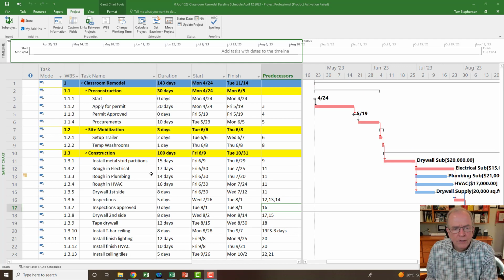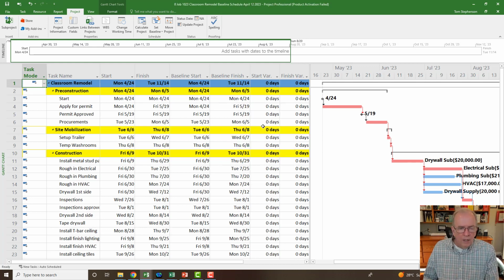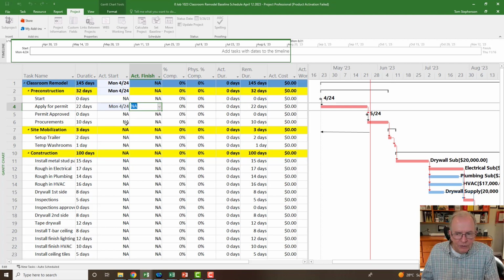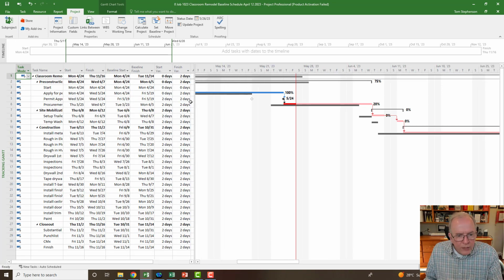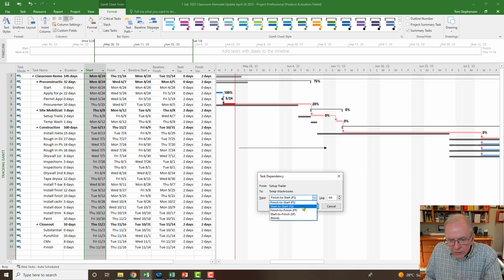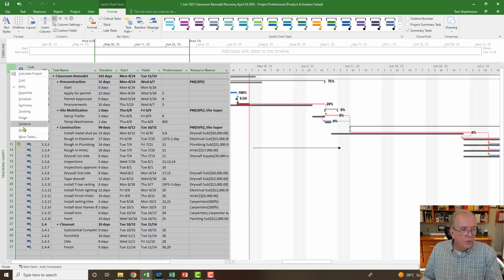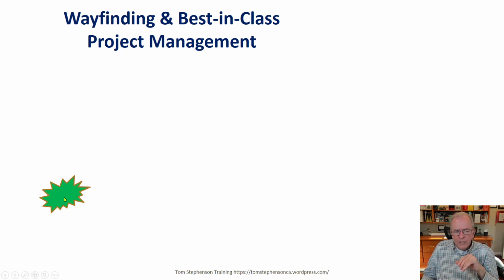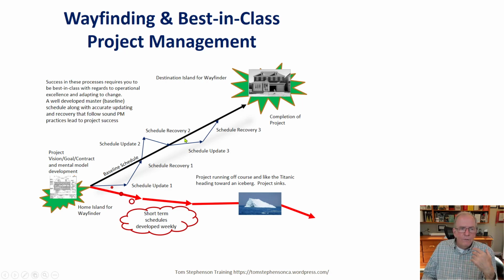MS Project The Course, Baseline, Update, Revise, Recover, Monitor: The 30,000 Ft. Project View No.14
In this video I review the updating, file naming, recovering processes involved using MS Project.  I discuss and illustrate what this looks like from both a granular perspective and the 30,000 Ft. view of what is going on and how MS Project is a helpful tool for you to use.
You can download the start point files from the google drive link below so you can follow along more easily and for this video the ppt slides are up as well: